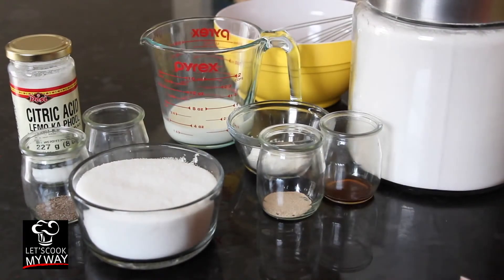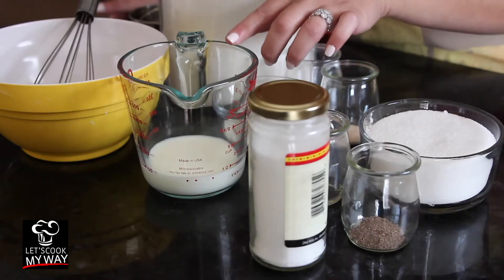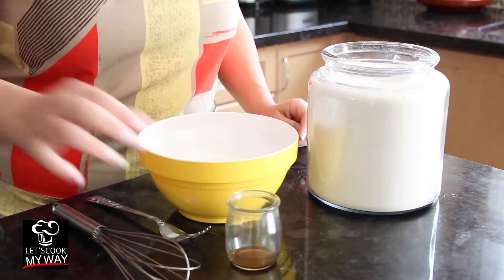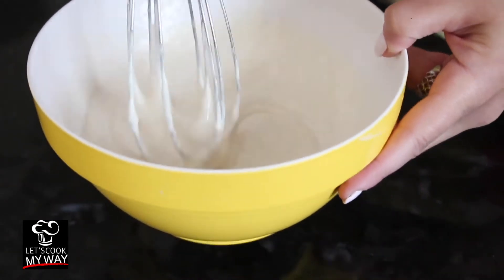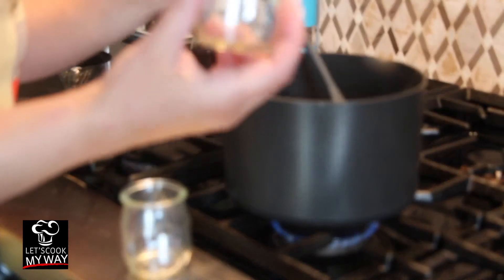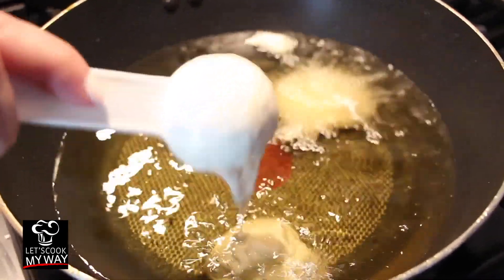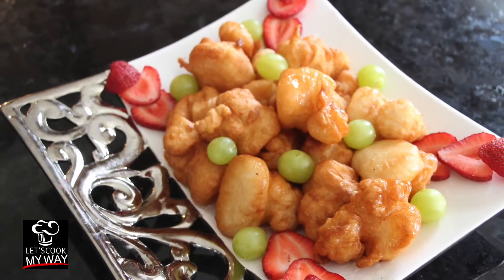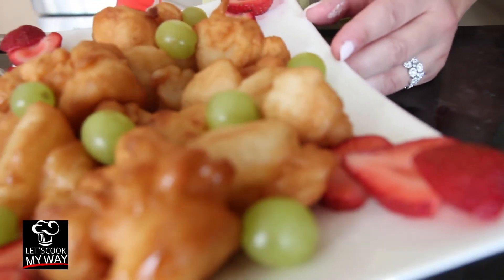How To Make Sweet Dough Puffs | Middle Eastern Cuisine | Let's Cook My Way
Host: Summer
Dish: Middle Eastern Sweet Dough Puffs Lokomades "Awwamat"
Recipe: Dough
2 cups  white flour
2 tbs corn starch
1/4 tsp yeast
1/4 tsp
1/3  for cups full cream milk
Water (until reached consistency of a thick batter or loose dough)

Sugar Syrup
2 cups sugar
1 cup water
1/4 tsp rose water
1/4tsp cardamom powder
1 tsp lemon juice ( I used half a 1/4 tsp citric acid powder) this is to stop the sugar from hardening when cooled down

Let's Cook My Way is a Middle Eastern-Canadian Cooking show which reflects ethnicity and diversity of cultures through recipes we cook and ingredients we choose.

Hosted by Summer, whom is originally from the Middle East and began cooking at the age of 13, most of the recipes cooked merge the Middle Eastern and Canadian Cuisine. Once all part of the Ottoman Empire, countries of that region shared language, cultural heritage, regional dishes, and an array of local ingredients and spices.

Let's Cook My Way takes a passionate approach to present diversity through recipes that have been tested, recreated and perfected over the last 30 years of Summers cooking experience.

Let's Cook My Way is keeping the culinary heritage and experience alive for the Middle Eastern Culture.

• Arabic Food
• Middle Eastern Food
• Persian Food
• Lebanese Food
• Canadian Food